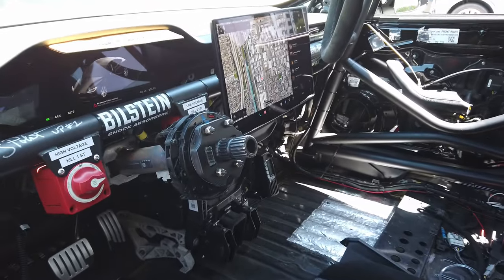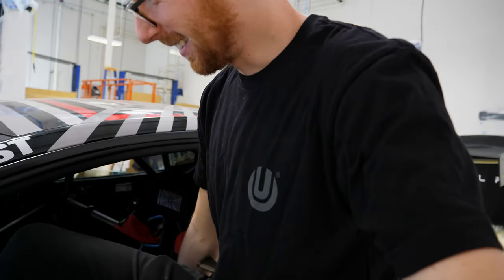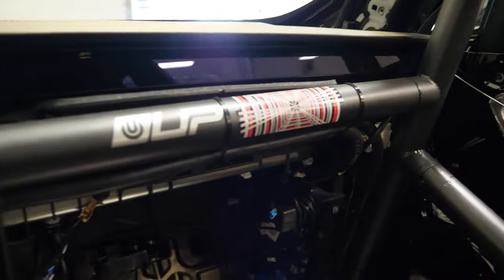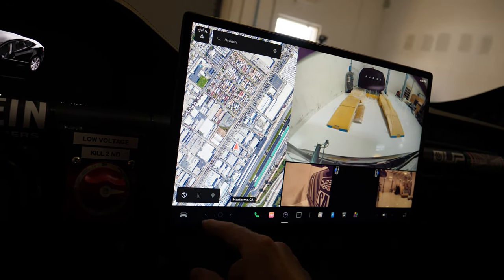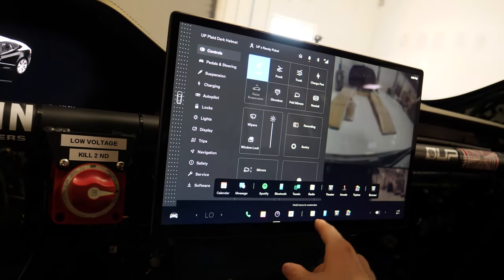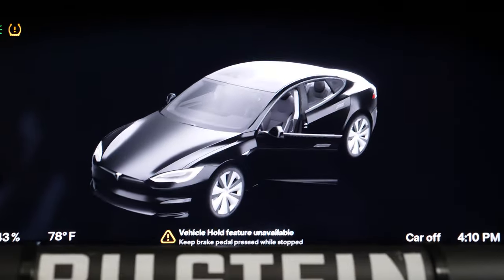Tesla Model S Plaid Racecar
The Tesla Model S Plaid just came out. In this video, I go a bit overboard by an overview of the world's first Tesla Model S Plaid racecar!

Big thanks to @UnpluggedPerformanceTesla

This Tesla Model S Plaid was fully stripped and rebuilt using Unplugged Perfomrnace's racing parts. This Model S Plaid was built to race at Pike Peak International Hillclimb 2021. With no surprise, the new Model S plaid won first place in its class.